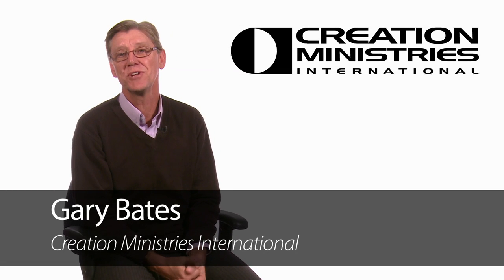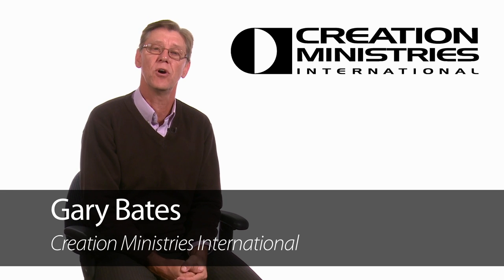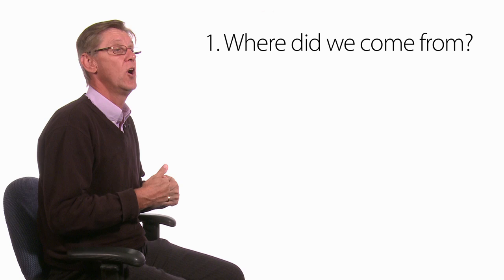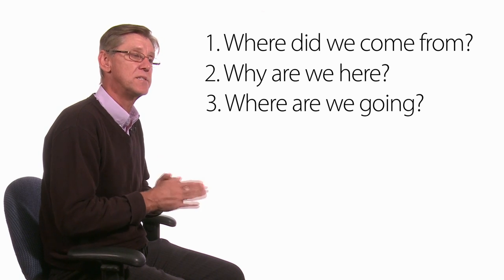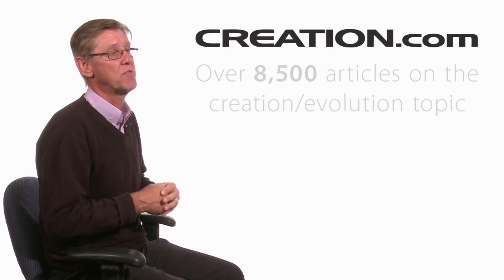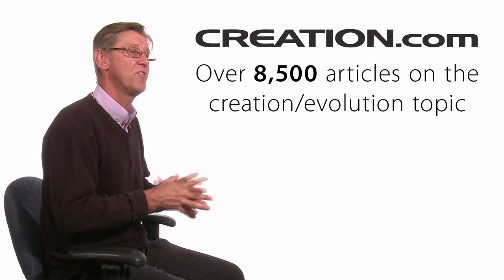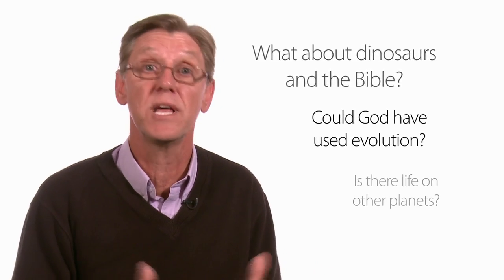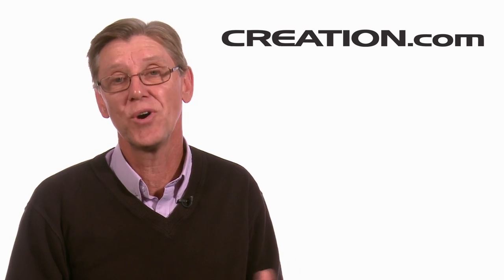Welcome Message (Creation.com)